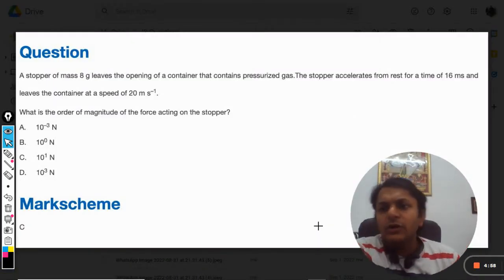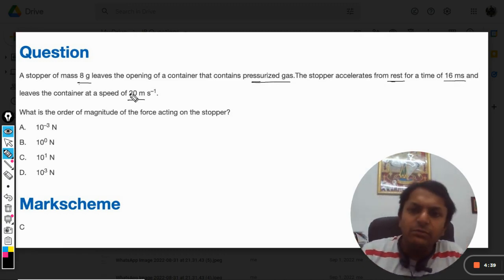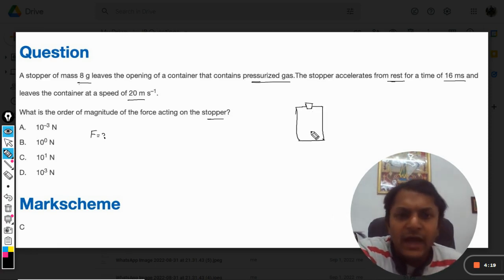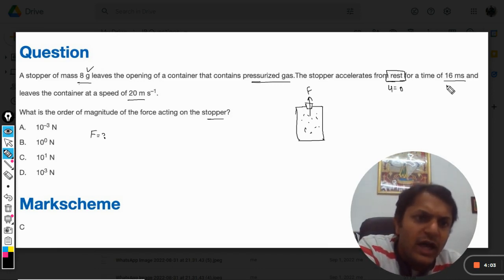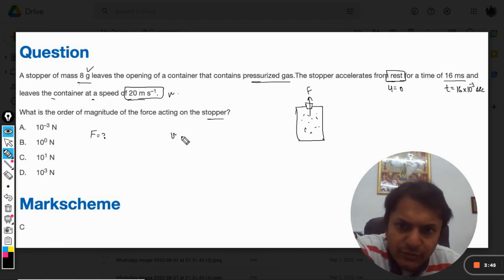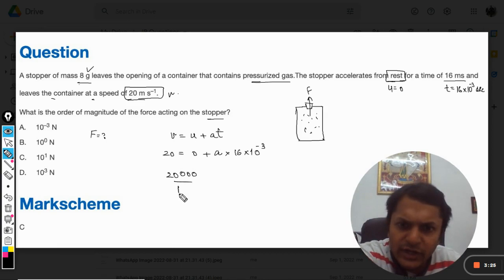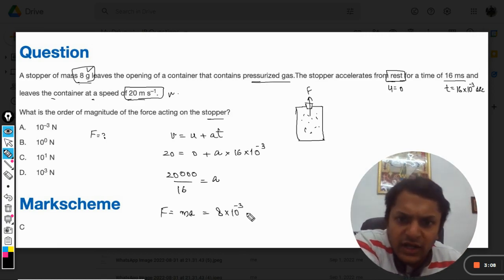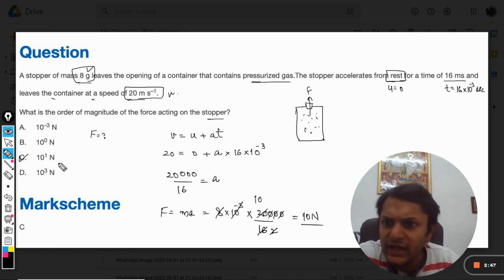A stopper of mass 8g leaves the opening of a container that contains pressurized gas. The stopper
A stopper of mass 8g leaves the opening of a container that contains pressurized gas. The stopper accelerates from rest for a time of 16ms and leaves the container at a speed of 20m/s. What is the order of magnitude of the force acting on the stopper.

Valid forever.!